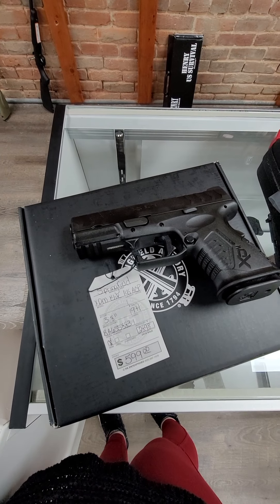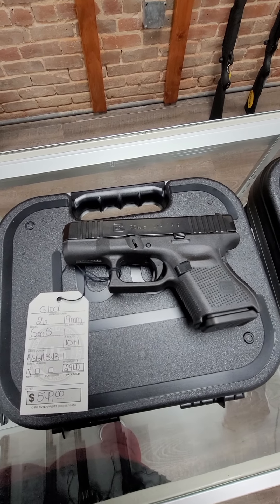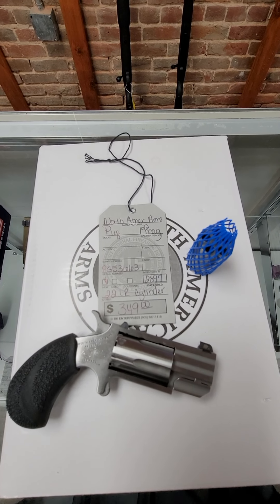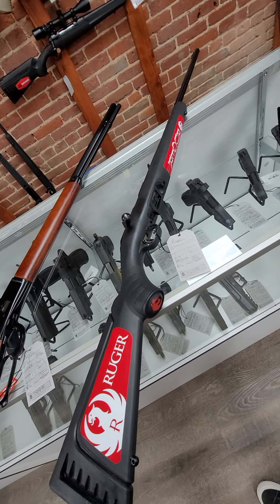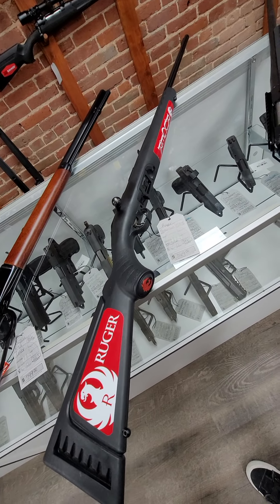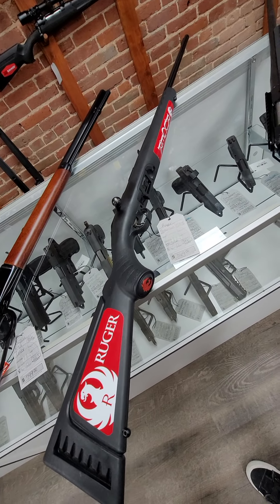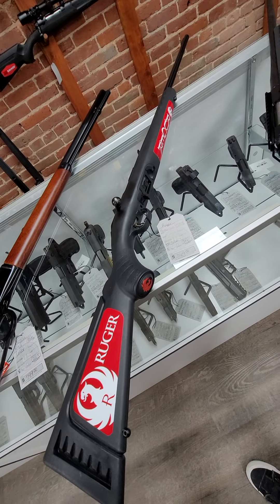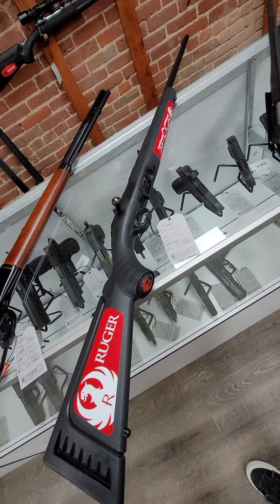12-28-21 New Inventory!!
sig cross